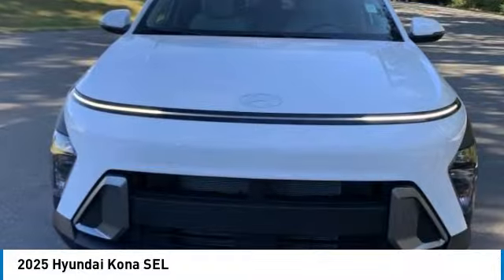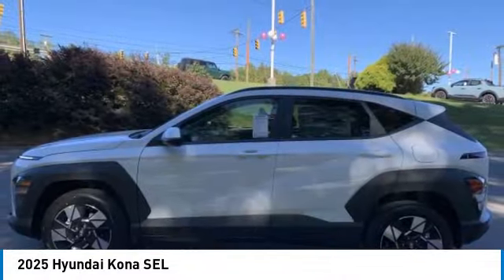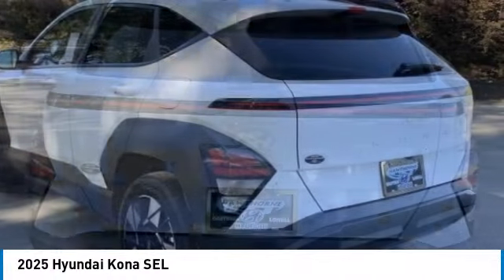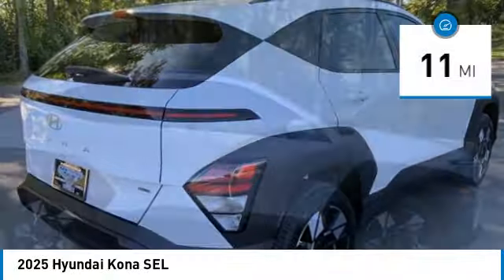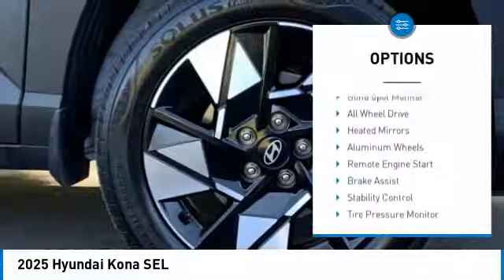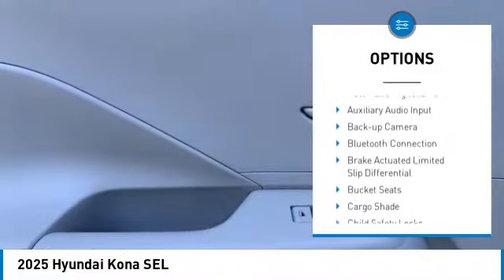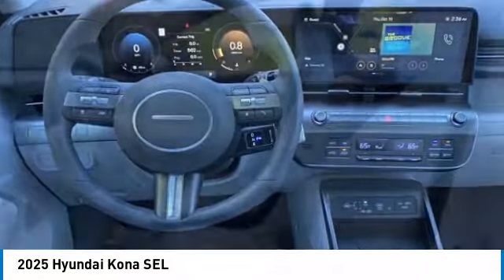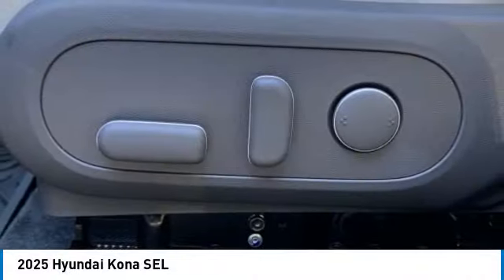2025 Hyundai Kona K452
2025 Hyundai Kona SEL

Atlas White 2025 Hyundai Kona SEL AWD CVT 2.0L I4 DOHC 16V&lt;br&gt;&lt;br&gt;Recent Arrival! 26/29 City/Highway MPG